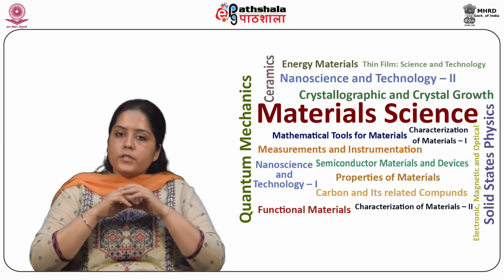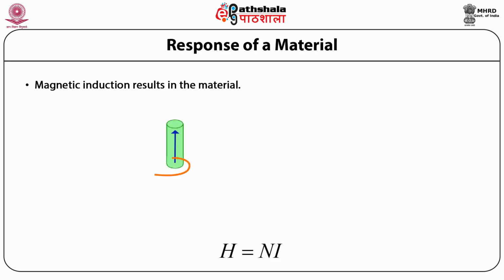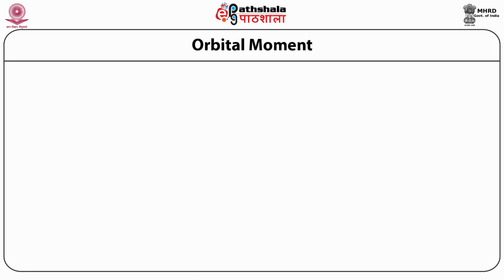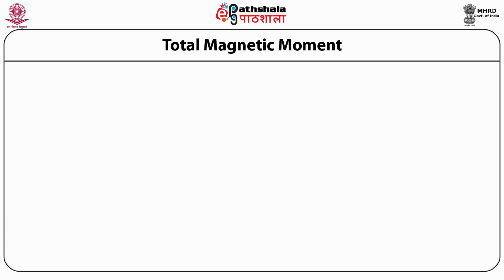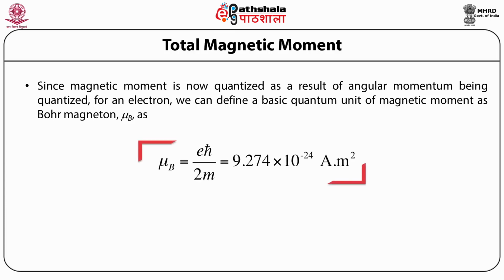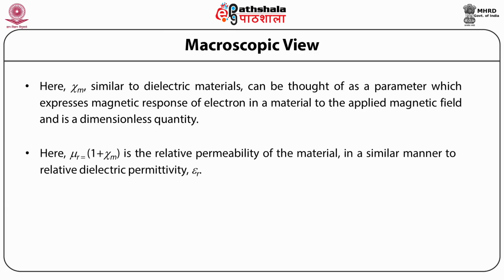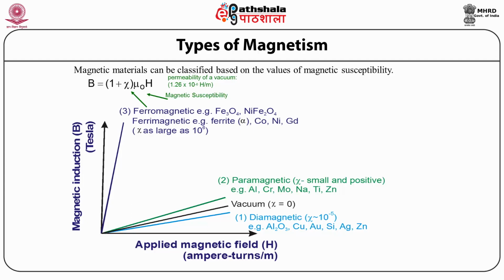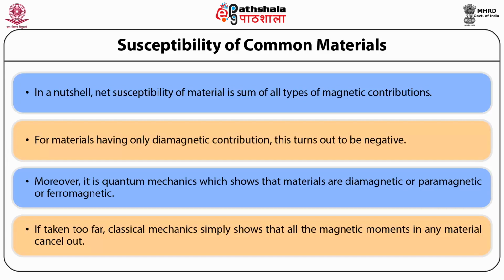Introduction to Magentism